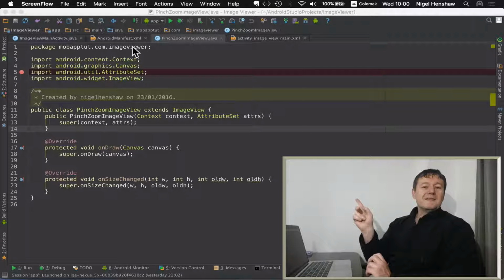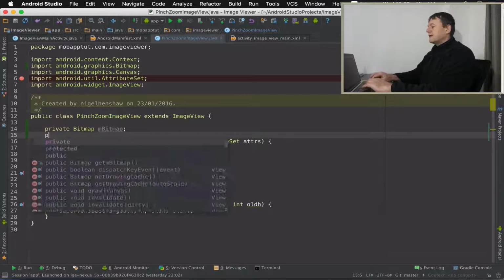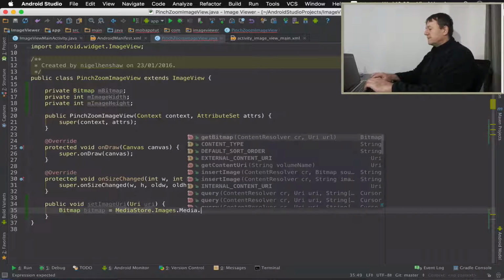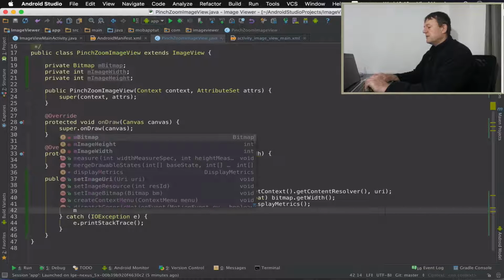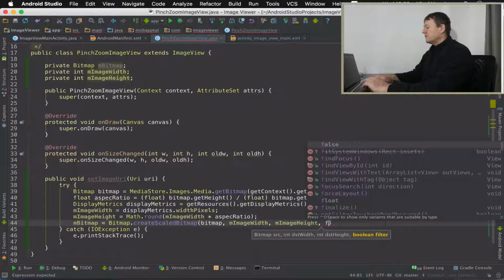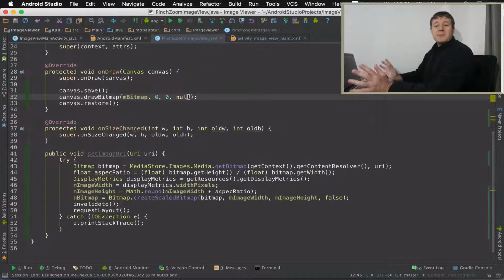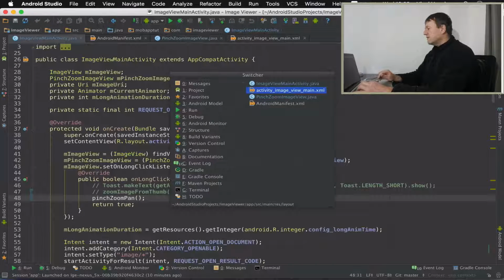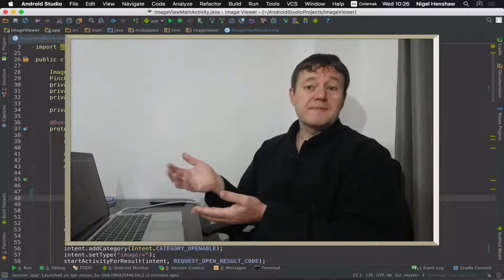How to create an android image viewer - Part 9 Displaying bitmap in the custom view ondraw method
This is part 9 of the android tutorial series about creating an android image viewer using the android local storage framework that was introduced in android lollipop.

For part 9 we will be using the custom image view's ondraw method to display the bitmap.
This is in preparation for setting the pinch zoom implementation.

Github details:
The code can be found on github from the following instructions below

image-viewer-ondraw-bitmap

image-viewer-ondraw-bitmap

In this tutorial we will cover:

- Getting the bitmap from the uri using the MediaStore
- Getting the display dimensions using DisplayMetrics
- Working out the aspect ratio from the bitmap
- Creating a scaled version of the bitmap
- Using the custom image view's canvas to draw the bitmap

API's covered
- MediaStore.Images.Media.getBitmap
- DisplayMetrics
- DisplayMetrics.widthPixels
- Math.round
- Bitmap.createScaledBitmap
- canvas.save
- canvas.restore
- canvas.drawBitmap